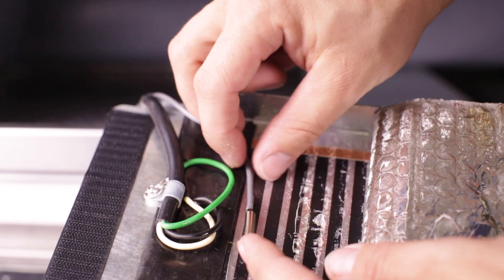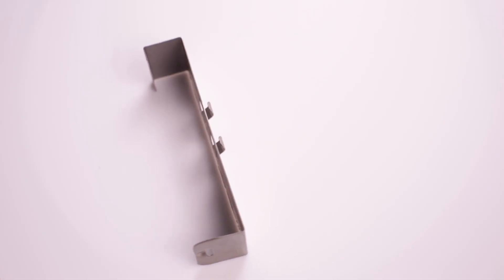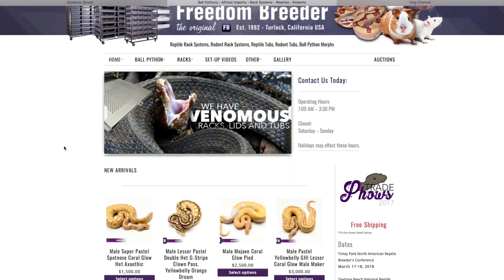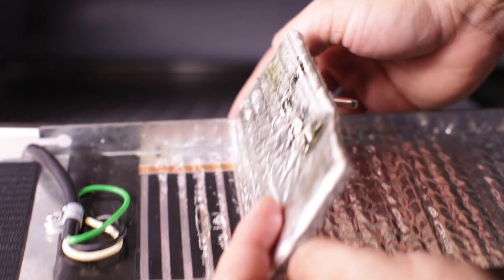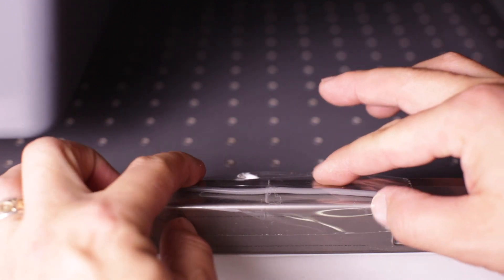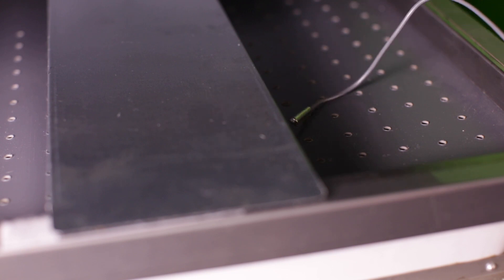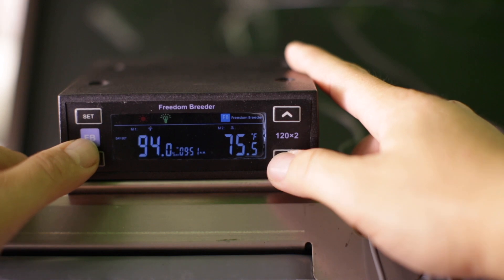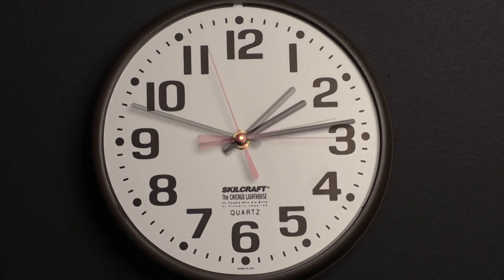PROPER PROBE PLACEMENT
In this video, we’re going to show you the best placement for the probe when using your Freedom Breeder Thermostat to heat your Freedom Breeder Rack. The first and best option, is to use a Freedom Breeder probe clip to secure the probe to one of the heat panels. These clips are available on our website.